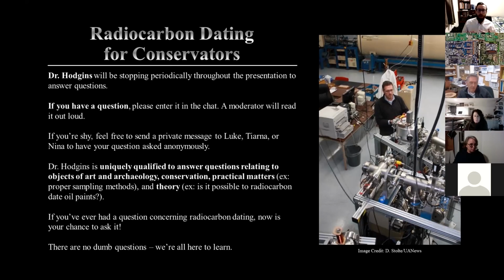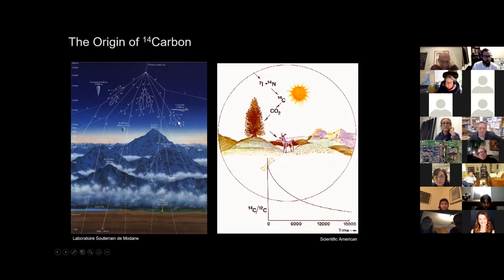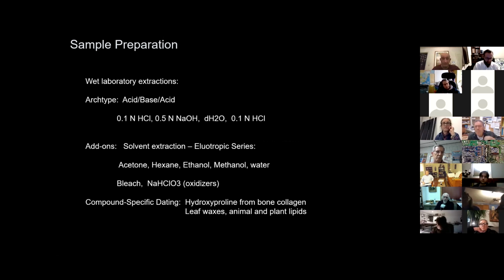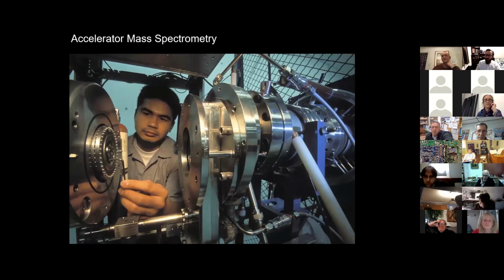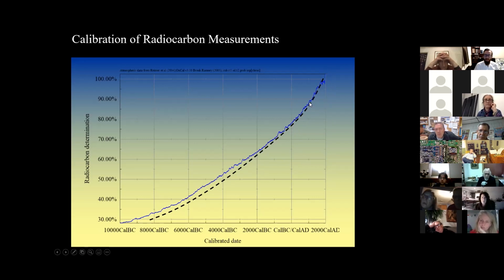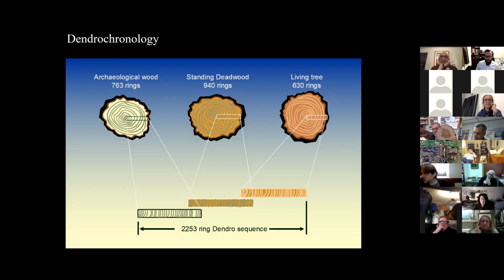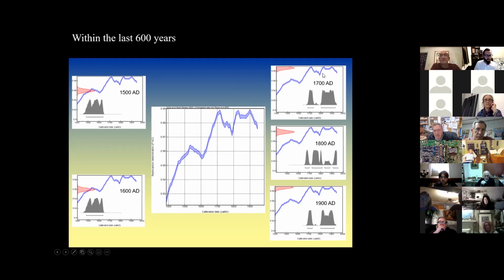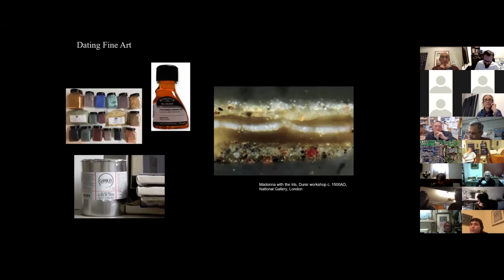Practical Science for Conservators III: Radiocarbon Dating for Conservators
0:00 Introduction
4:12 Dr. Hodgins starts his lecture
5:21 Carbon-14 vocabulary words
7:26 The origin of Carbon-14 & the cosmic ray background
11:00 Transmutation of Nitrogen-14 to Carbon-14 (1 proton in Nitrogen converts to a neutron, 6 protons & 8 neutrons in the nucleus result = Carbon-14, C-14 oxidizes to CO2 in the atmosphere, plants utilize CO2 in photosynthesis)
13:40 Radioactive decay of C-14
14:42 Applications of C-14
15:23 Isotopes of Carbon & C-14 half life
18:40 Radiocarbon measurement & decay counting (C-14 to N-14 + β particle)
20:48 Accelerator Mass Spectrometry (AMS)
22:35 Sample Preparation 1: Cleaning
30:18 Sample Preparation 2&3: Combustion and Graphitization
33:24 AMS instrumentation explanation
40:35 Calibration of radiocarbon measurements

41:50 1st Q&A session
42:02 Can ice be dated?
42:45 Is there an interesting story about who discovered that C-14 exists?
43:23 Would love a little more detail about how samples are cleaned - just baths?
45:46 Why don’t you want the phosphate carbonate from bone?
46:30 Why not just analyze the CO2 rather than graphite?
47:27 Did I understand correctly that Nitrogen is actually the origin of C14?

Dr. Hodgins starts the second half of the lecture
48:34 Photosynthesis, wood, and special tree ring glasses
51:22 Tree rings as archives of annual atmospheric C-14 content
53:28 Calibration curve from tree ring measurements
54:00 Dendrochronology’s link to C-14 dating & calibration of radiocarbon measurements
58:30 Calibration plots
1:03:50 Radiocarbon dating the last 600 years
1:08:00 Radiocarbon in the post-nuclear age & the bomb-spike
1:12:30 Contaminants
1:15:45 Dating fine art

1:18:40 2nd Q&A session
1:19:00 Recently I saw something about benchtop radiocarbon dating. Any comments?
1:20:42 Is there an analogous calibration for marine calcareous sediments?
1:24:05 How many trees in how many different regions of the earth have been examined to establish the carbon-14 curve? Is there no variation at all? Is year 35AD (say) always the same in all samples? Do researchers continue to test tree rings? I am imagining what it would mean if an anomaly was found.
1:27:33 Can you talk about best practices for taking a sample from an object? Specifically from a wooden artifact? Why do you love aluminum foil?
1:32:46 I wanted to date wood thought to be 250 years old but was told this couldn't be done using radiocarbon dating because of atomic explosions in the1940s... can you explain this please?
1:35:28 Can you use the +/- 1 standard deviation if something is less old and therefore the calibration curve is "tighter"? And can you repeat during which years (you said a period of 400 years I think) the 14C didn't change very much?
1:37:54 Isn’t there also a marker with Cesium during this time as well?
1:39:00 How much of a minimum sample by weight is required to carbon date in case of a fabric like silk?
1:41:12 When you’re taking a sample from wood, what diameter drill bit do you use, how do you clean the drill bit before you sample, and how much does it cost to get a sample of wood analyzed?
1:44:38 I’d like to hear about how the math works when analyzing wiggle dating results on wood.
1:50:36 Can we date cremated bone? Charcoal?